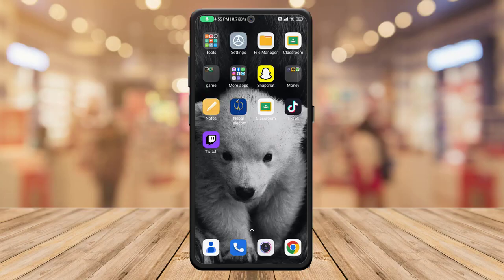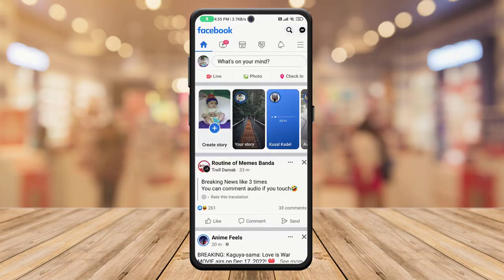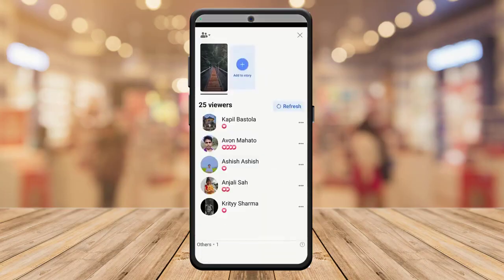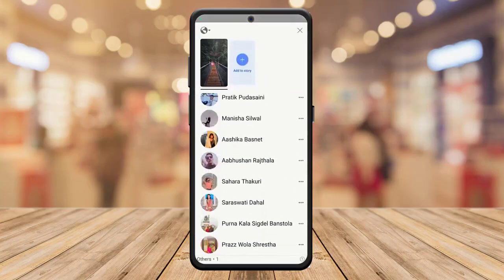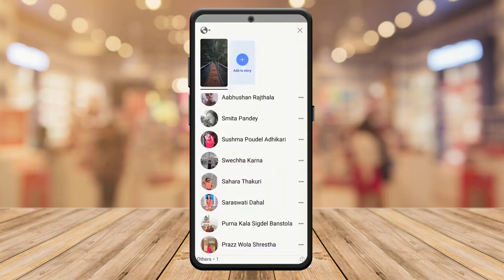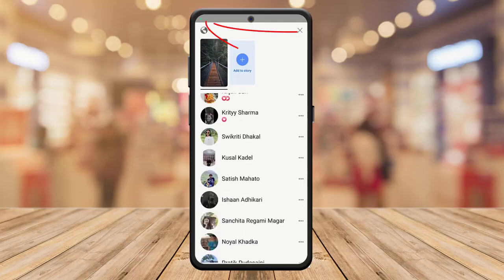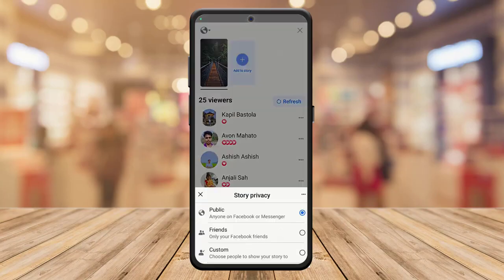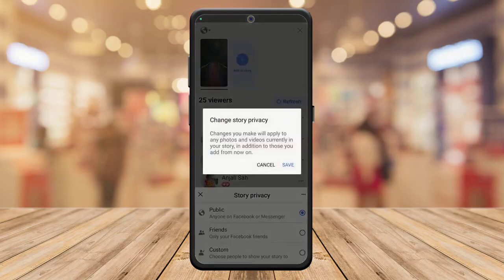See Unknown Viewers on Facebook Stories | Facebook Story Viewers List | Identify Unknown Viewers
Wondering who the unknown people are viewing your Facebook stories?
In this video, I’ll show you how to see all Facebook Story viewers, explain why unknown viewers appear, and what information Facebook actually shows.

📌 What this tutorial covers:
– How to see Facebook story viewers list
– Why unknown or non-friends view your story
– Difference between friends, followers, and public viewers
– Facebook story privacy settings explained
– How to control who can view your Facebook stories

This guide works on Android, iPhone, and desktop and supports the latest Facebook app version.